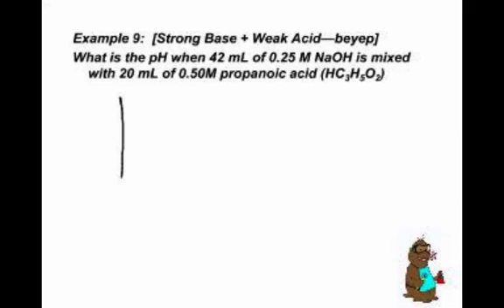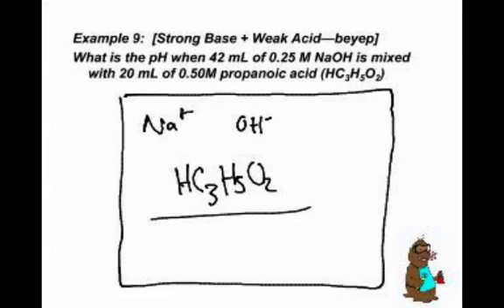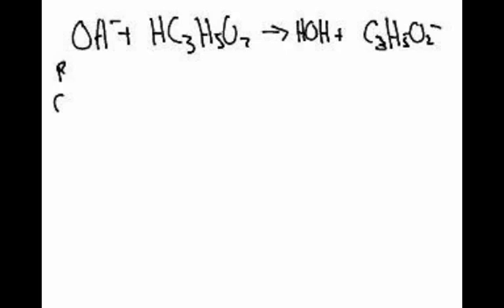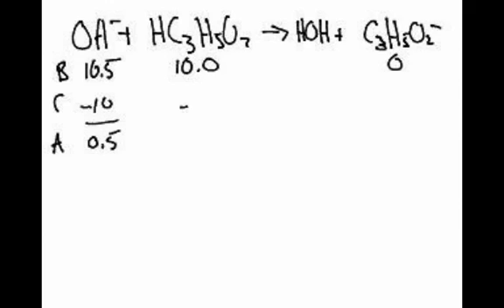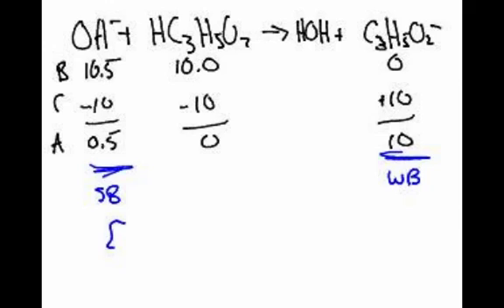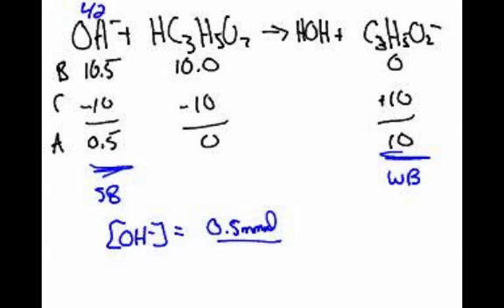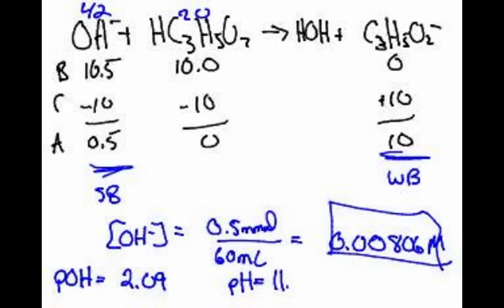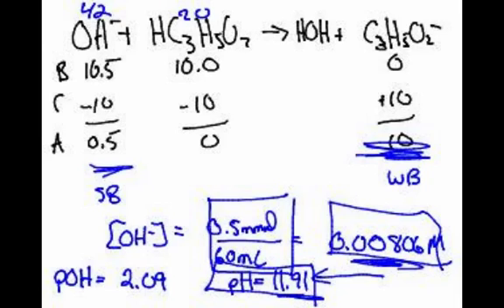AP Chem- Buffers-Ksp-2- Titrations(a) (3-3)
AP Chem- Buffers-Ksp-2- Titrations(a) (3-3).mp4